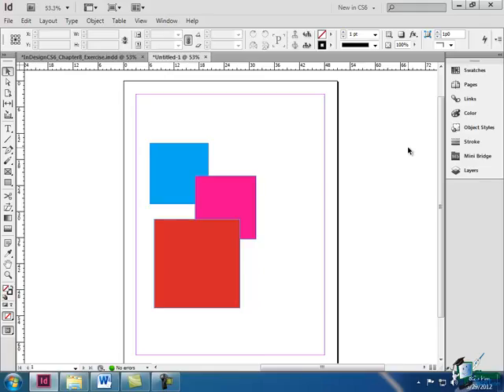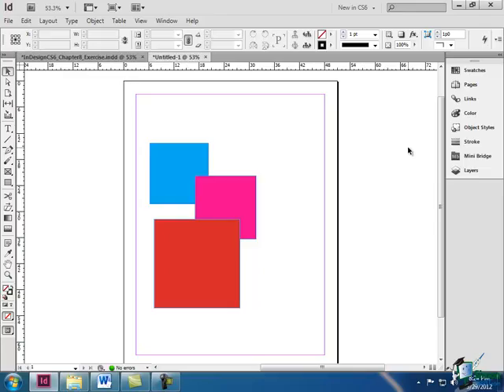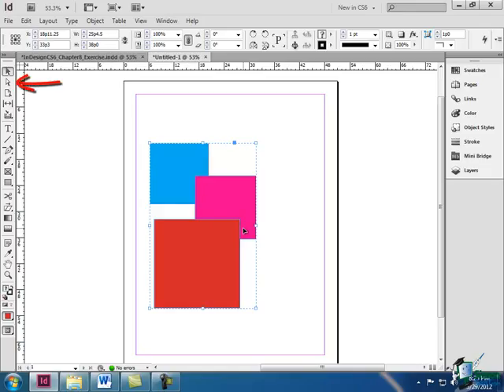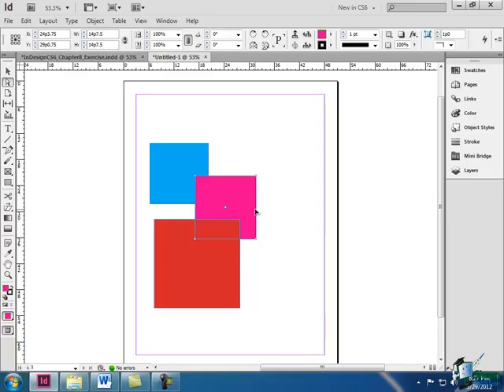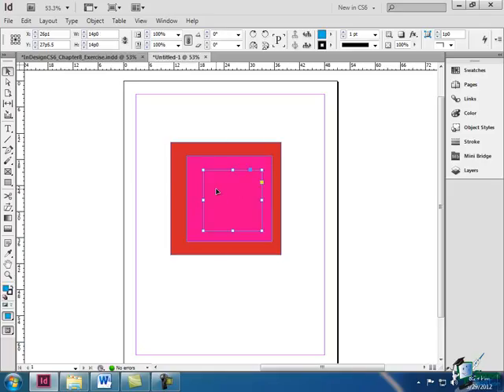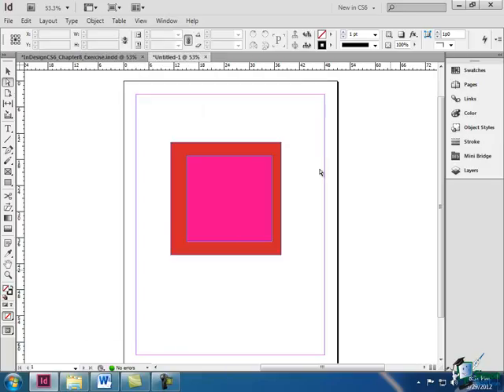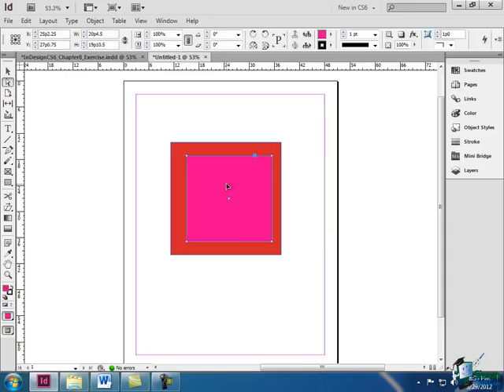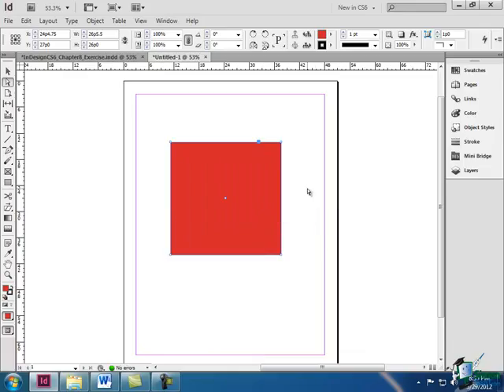Indesign Tutorial Learn Basics to Advanced Features Skillfeed ‫‬